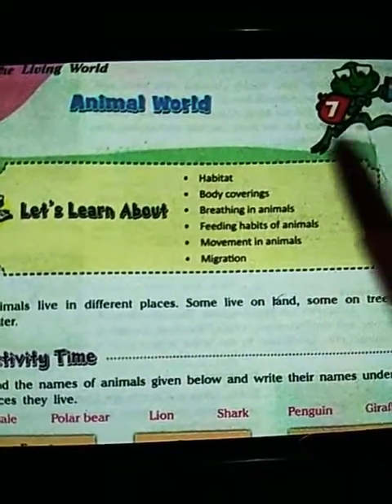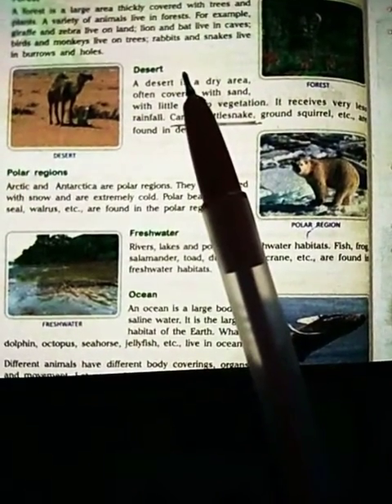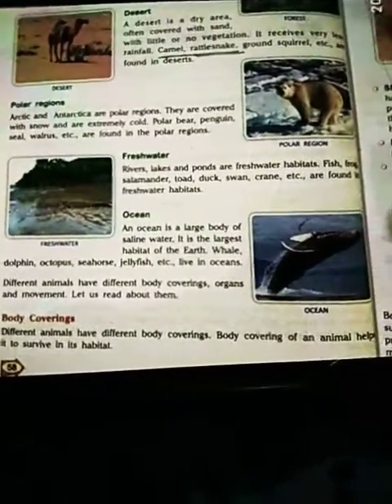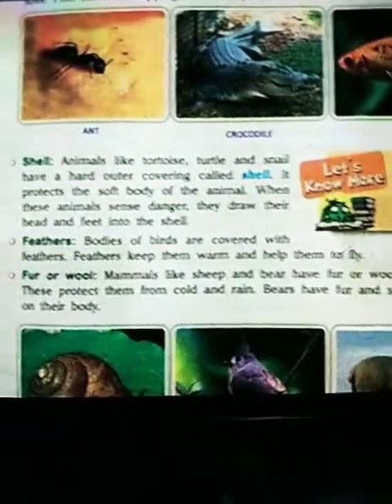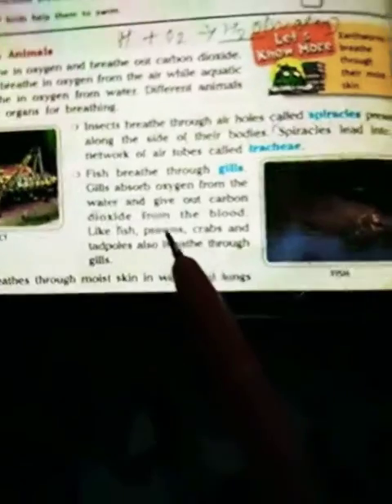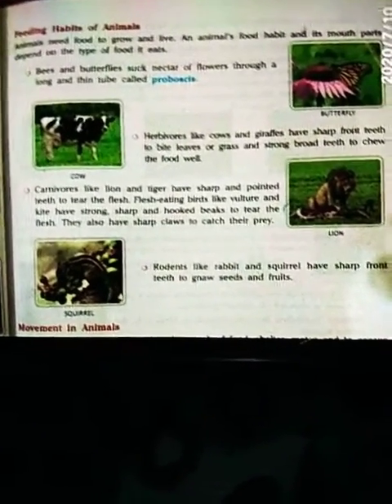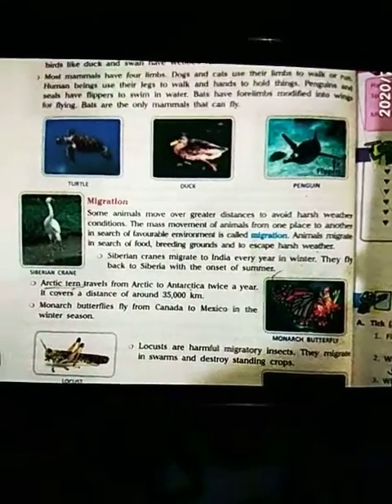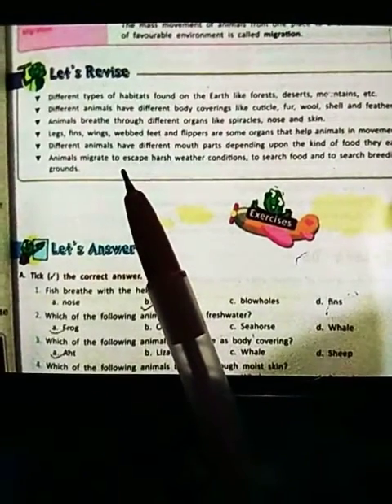CLASS-V,SCIENCE,CH-7,ANIMAL WORLD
Explanation of the text